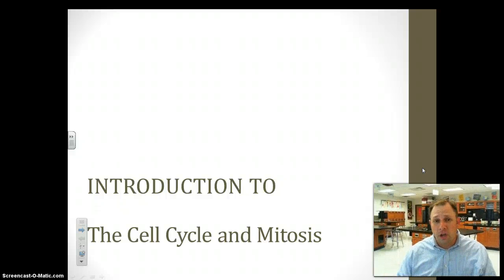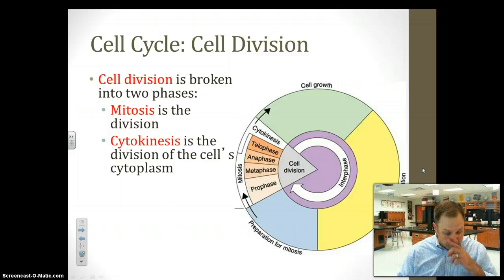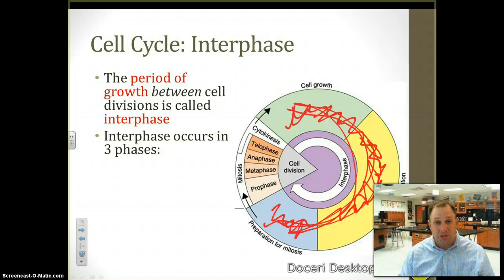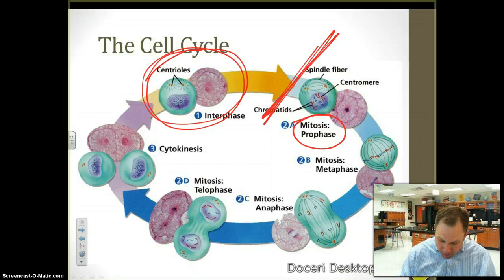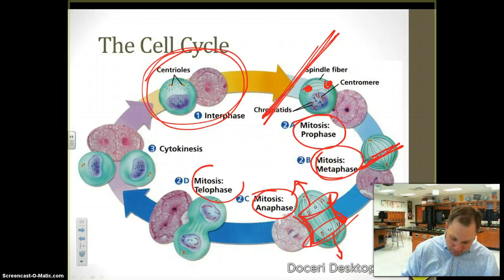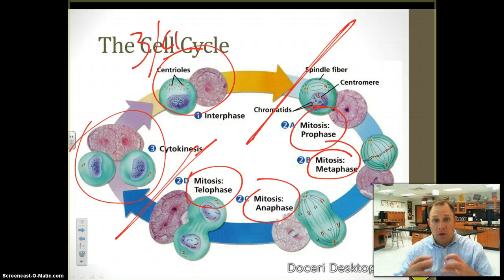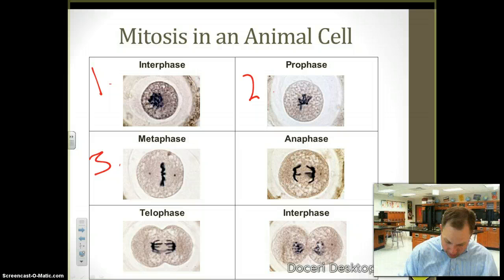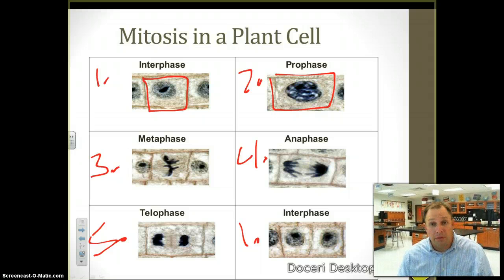The Cell Cycle and Mitosis